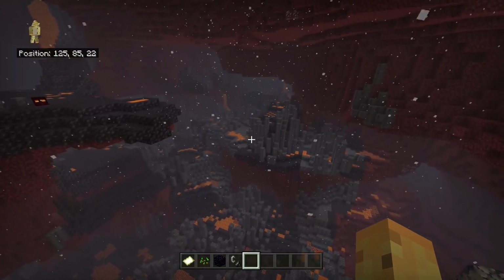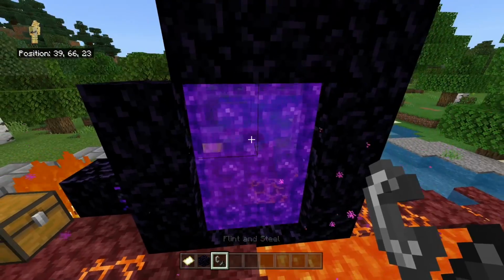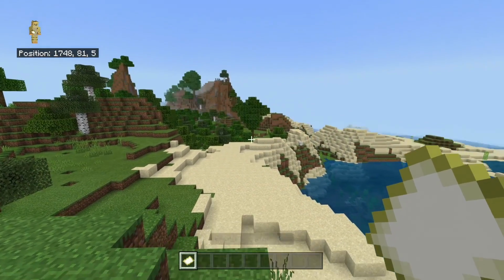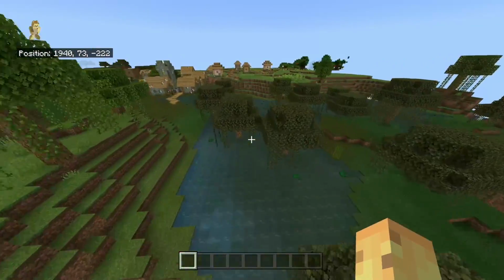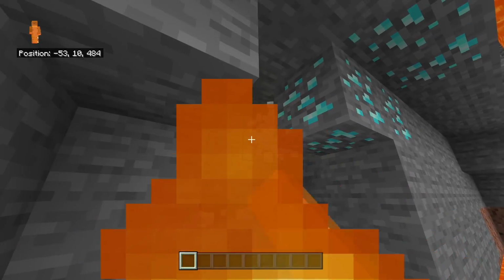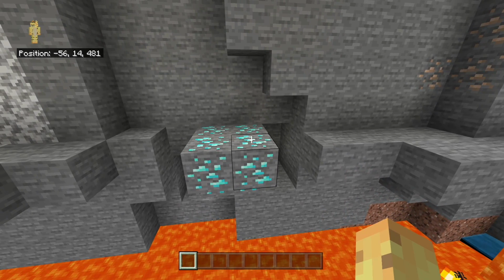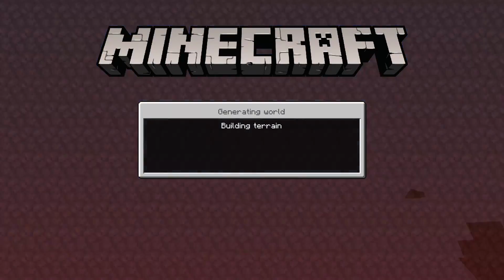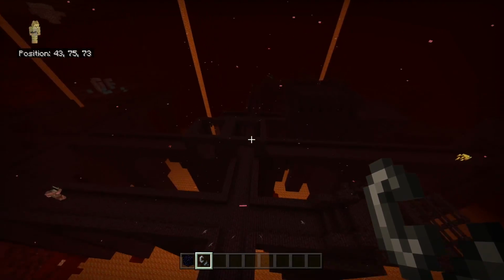5 Amazing Nether Update Seeds For Minecraft 1.16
Is spawning in lava great? Yes

This Video Was Edited By:
Somebody, Probably